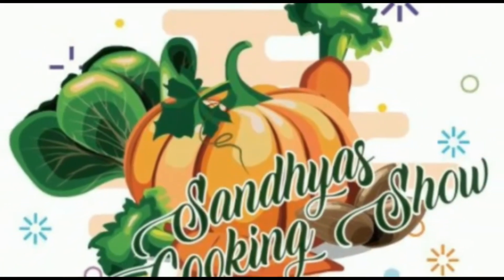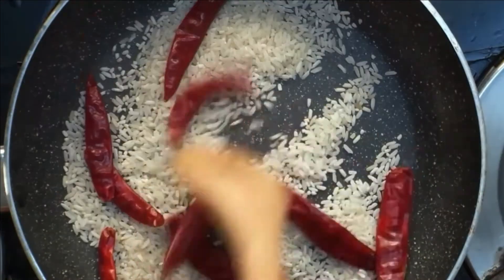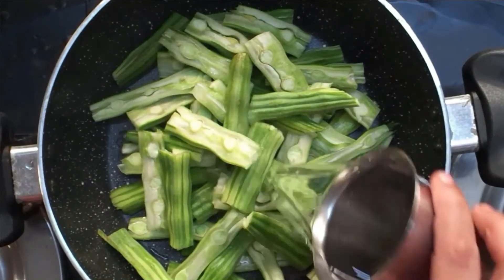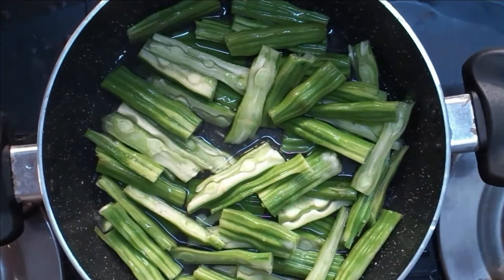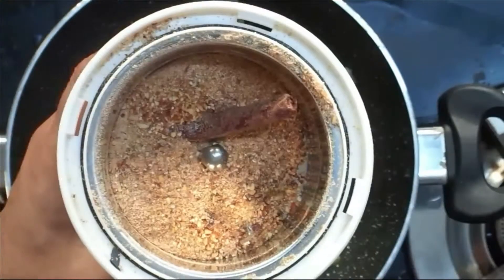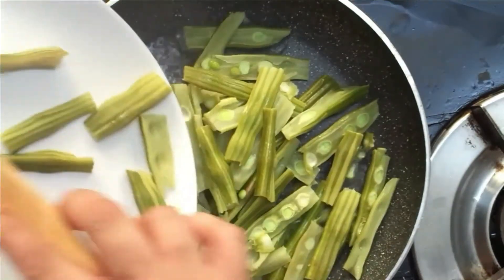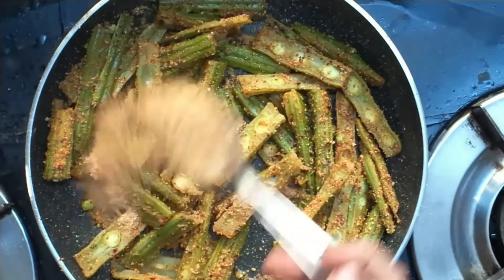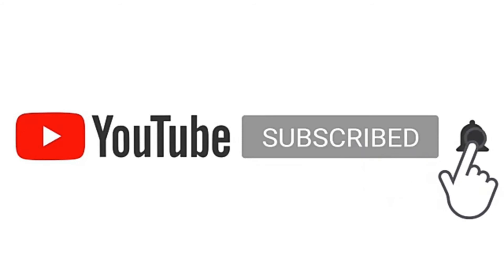Variety Muringa Thoran | Drumstick Recipe | മുരിങ്ങക്കായ കൊണ്ട് ഇങ്ങനെ തോരൻ ഉണ്ടാക്കിനോക്കൂ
Here is a quick and easy recipe of muringa/drumstick.It is a nadan recipe.
This is a rare recipe.

INGREDIENTS
Muringa / Drumstick - 4 nos
Raw rice - 4 tbsp
Dried chillies - 10 nos (or as per taste)
salt -
Curry leaves -
Water - for cooking drumstick